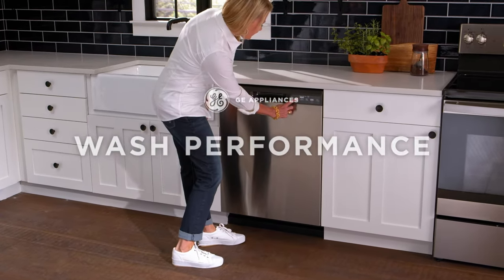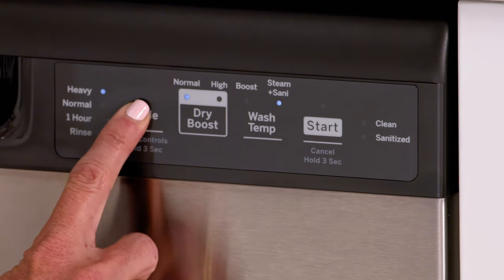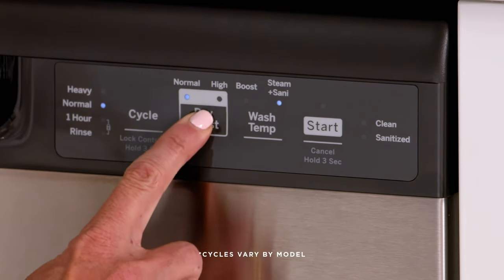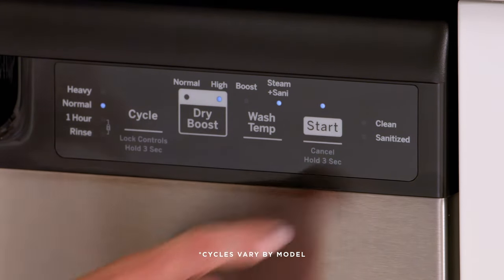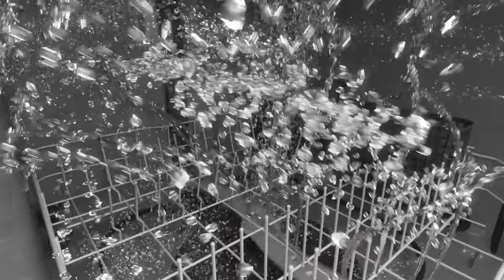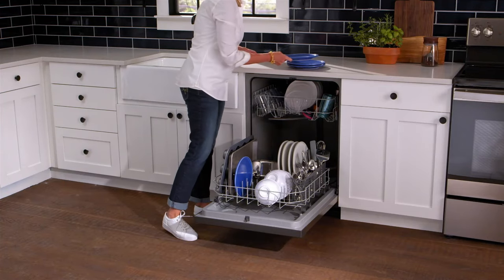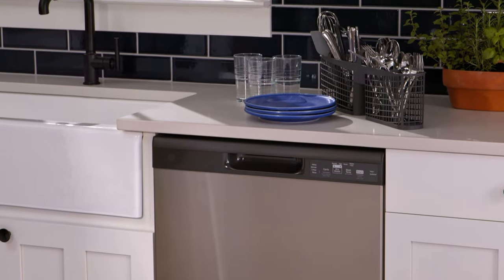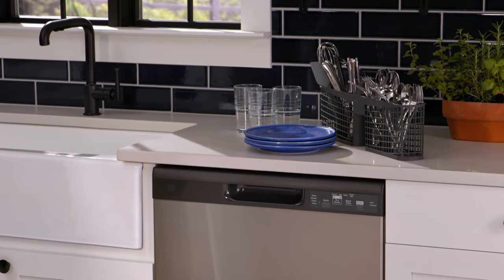GE Appliances Dishwasher With Reliable Wash Performance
See how our dependable, American-made dishwasher delivers perfectly clean dishes every time, without the need to pre-rinse.